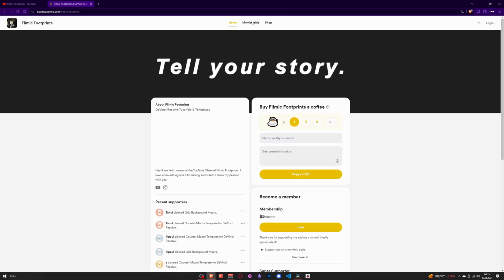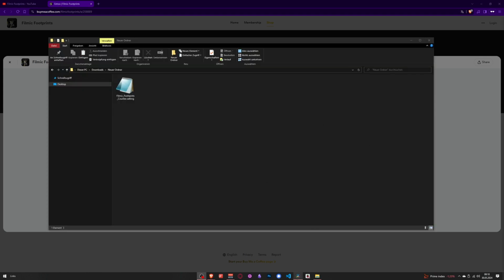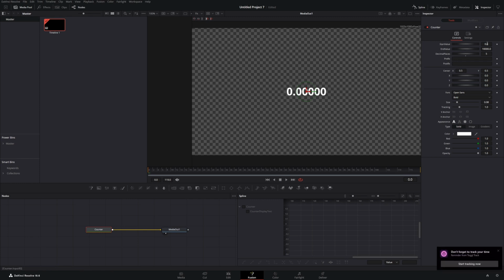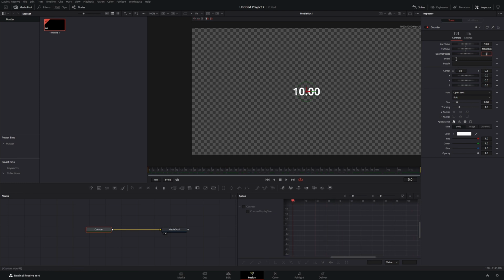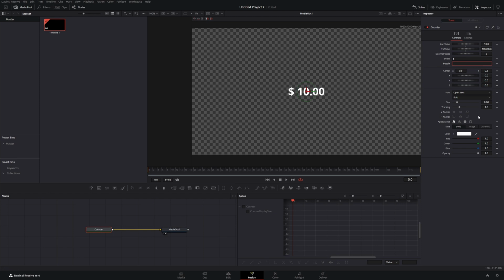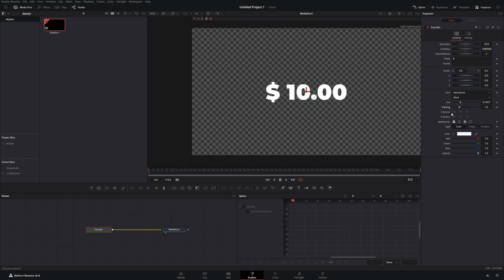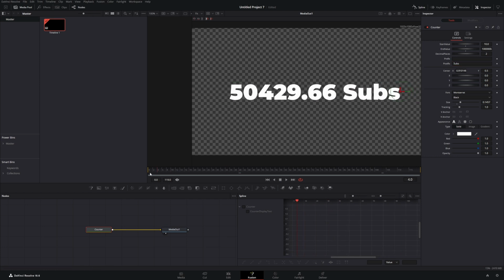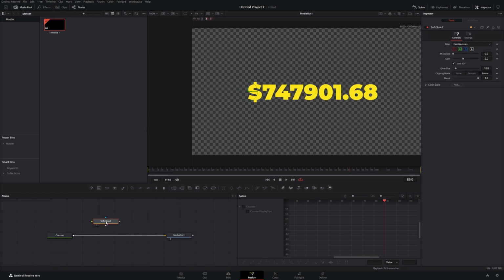COUNTER Macro in DaVinci Resolve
In this tutorial I show you how to download and use my free macros for DaVInci Resolve. Let's test this with the counter macro.